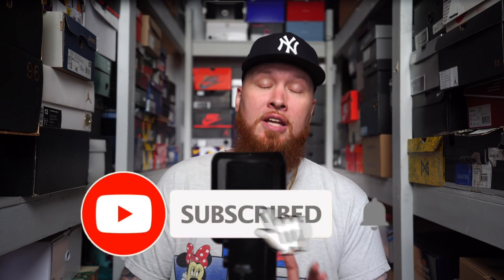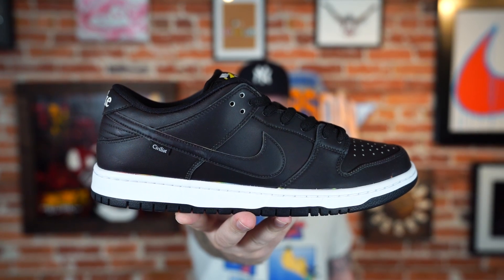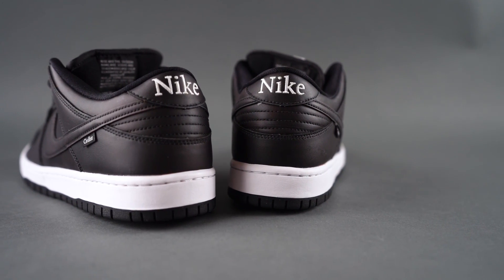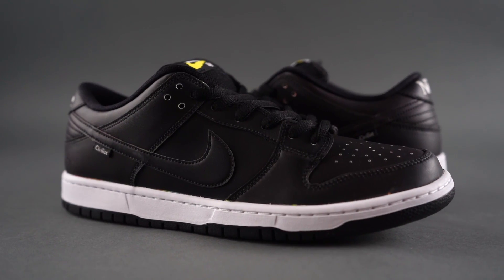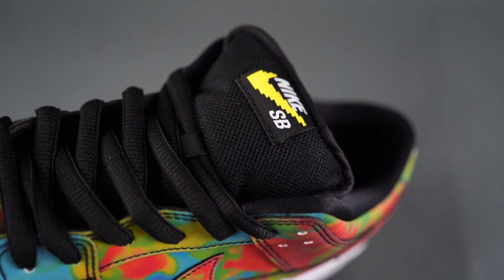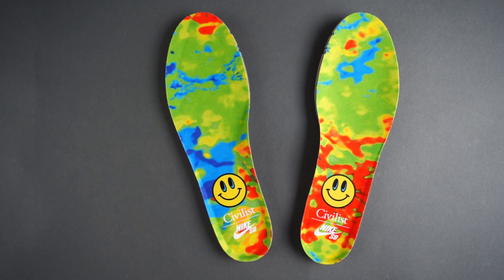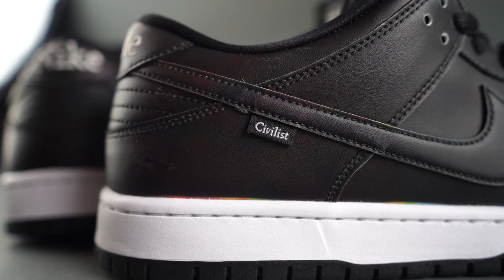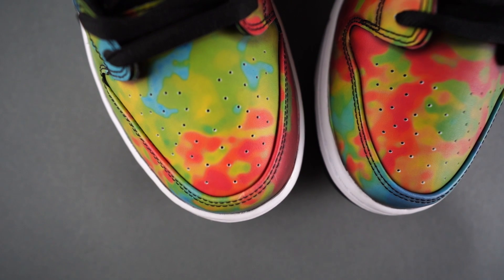ARE THE CIVILIST NIKE SB DUNK SNEAKERS WORTH $1000?!